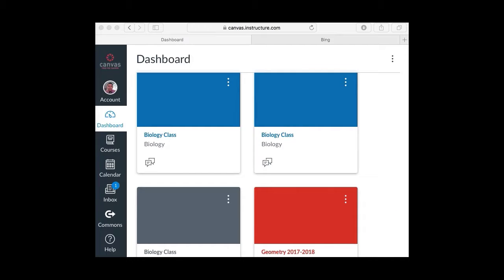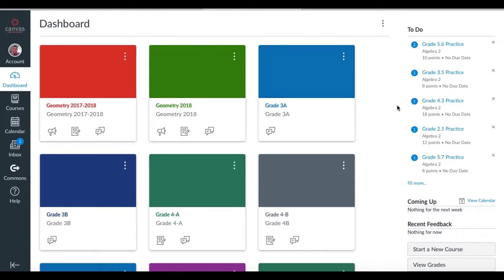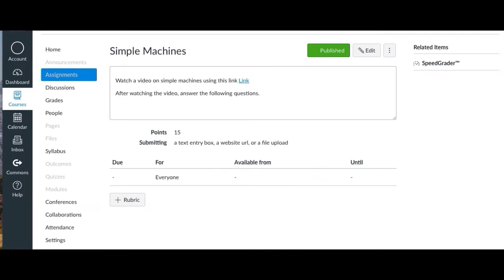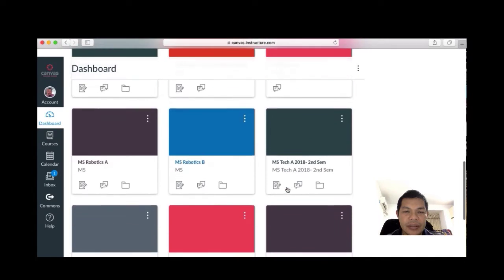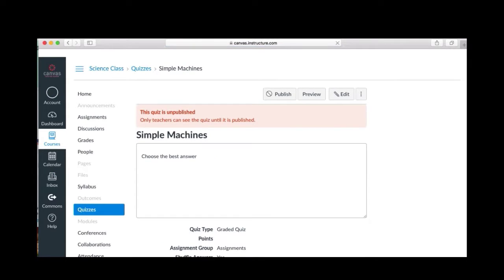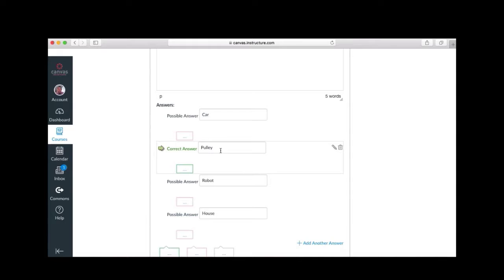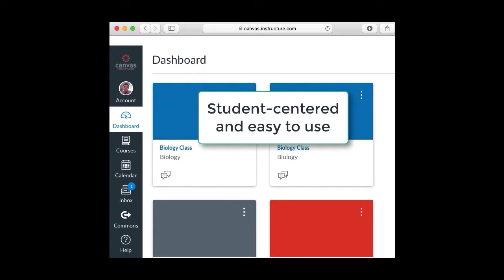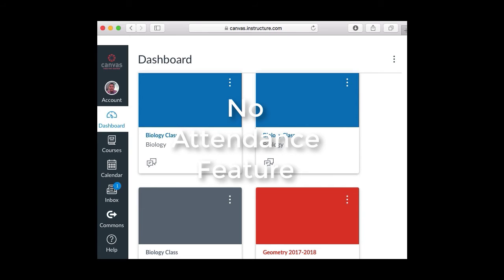How to Use Canvas